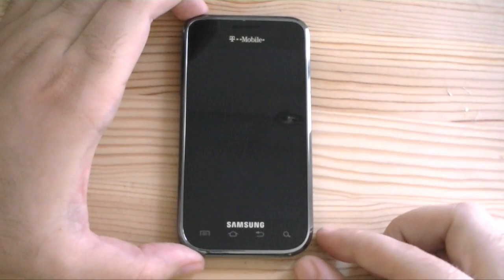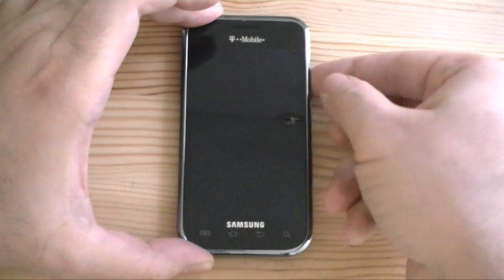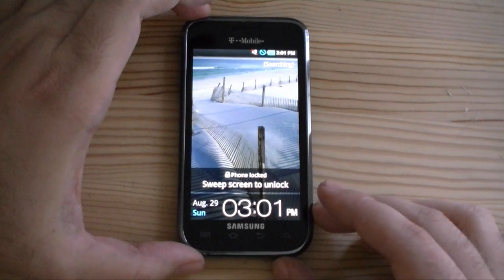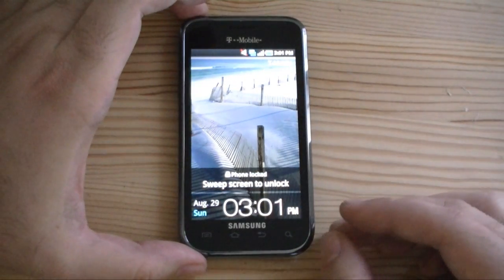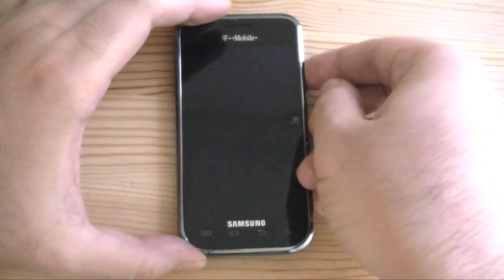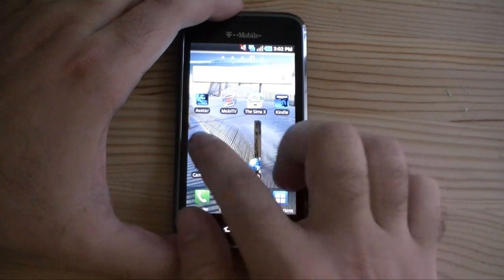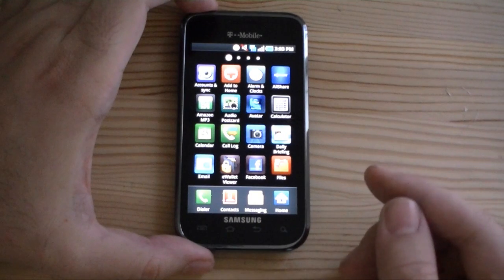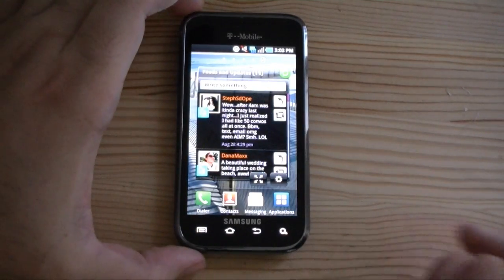The Correct Way to Boot a Samsung Vibrant | Pocketnow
In a previous video we demonstrated how to make the Samsung Vibrant hang while it was running the media scanner start-up application. Many commenters suggested this was not the correct way to turn on the phone. Hopefully we've got it right in this video.

For those of you that saw/commented on the first video, we have an apology to offer you: /android/android-fail-multitasking